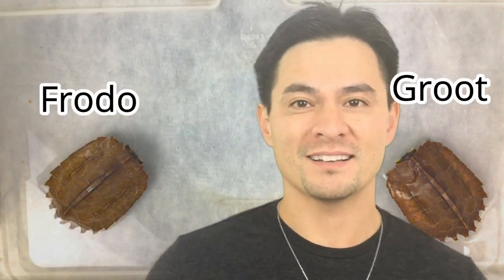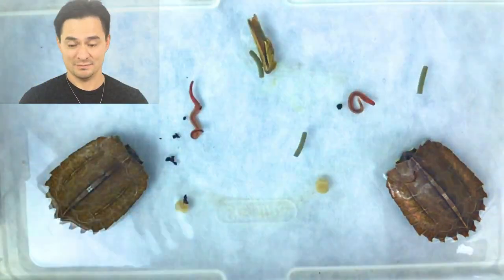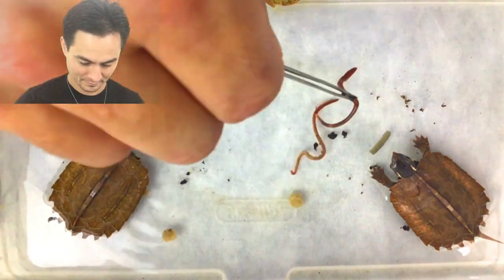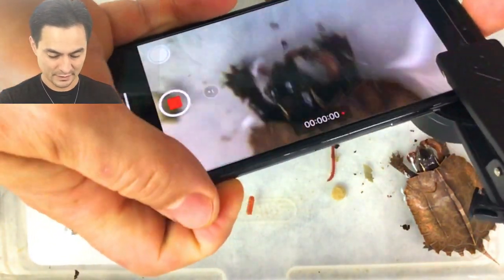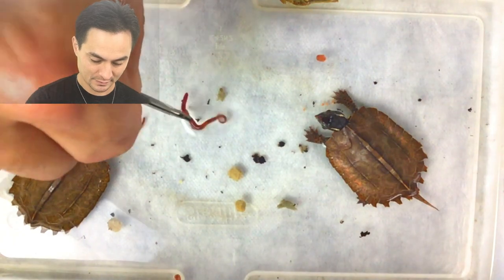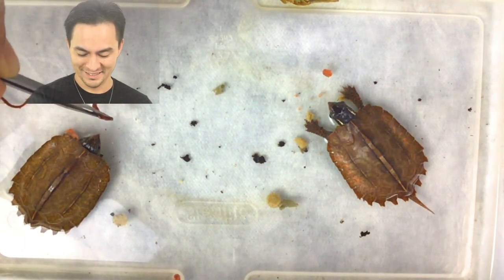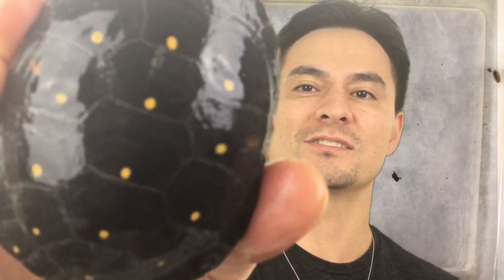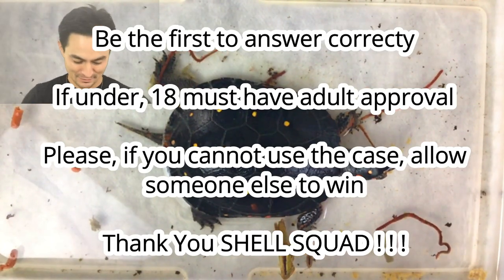Leaf Turtle have Buffet and meet the Spotted Turtle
Lets feed the Shell Squad turtles the kitchen sink... well almost the kitchen sink. I was unable to find small grasshoppers to feed, so watch the video and see how they respond to the large one as well other foods.